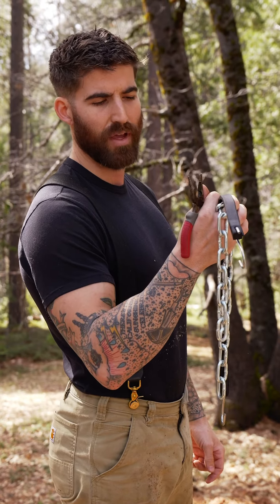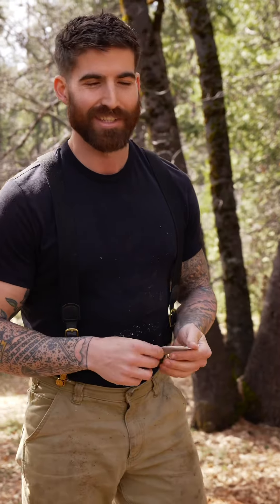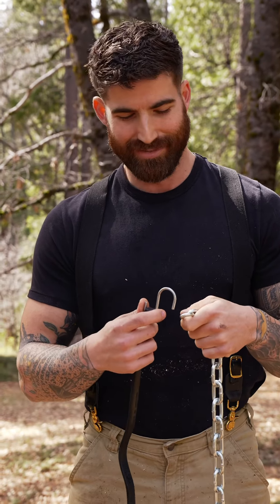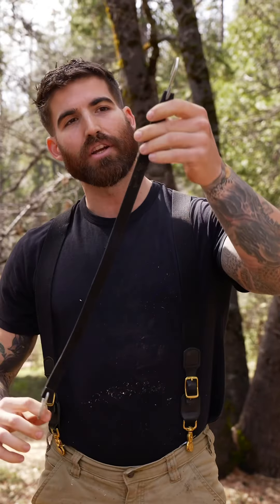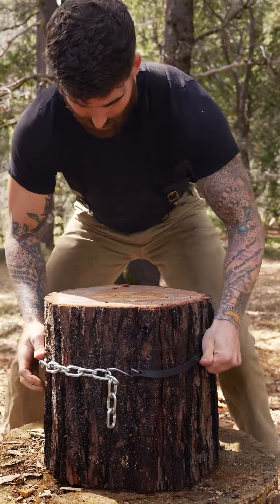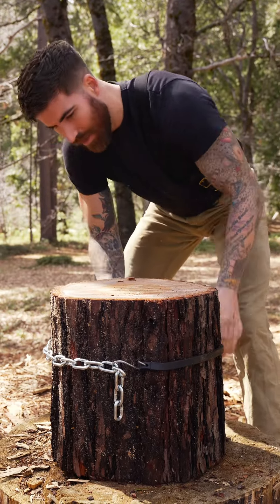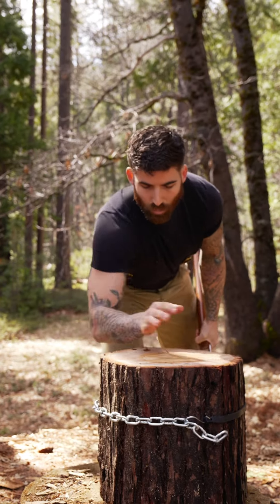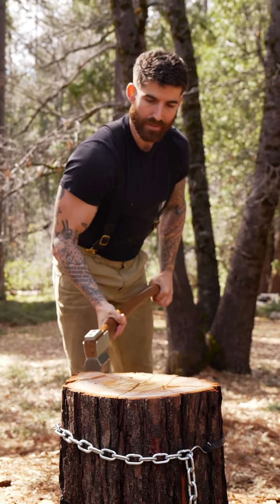One of the best tools to keep around for wood splitting, and it is 12 dollars. 💪🏼